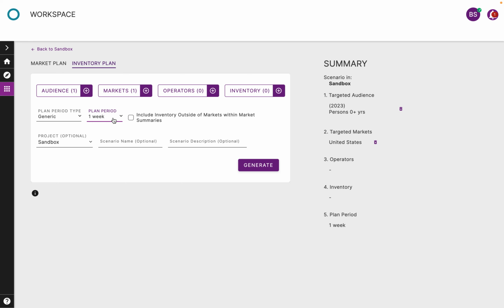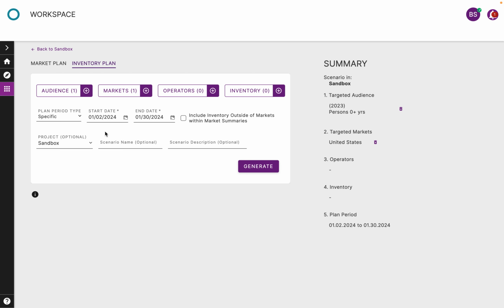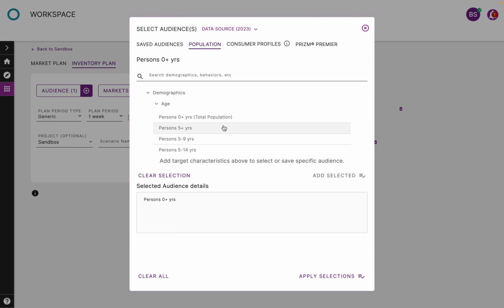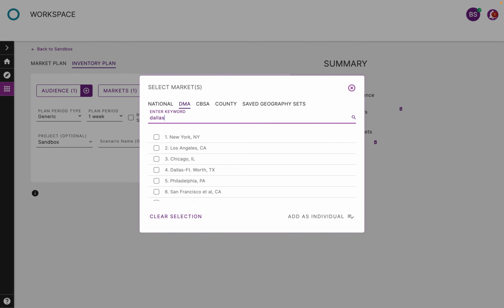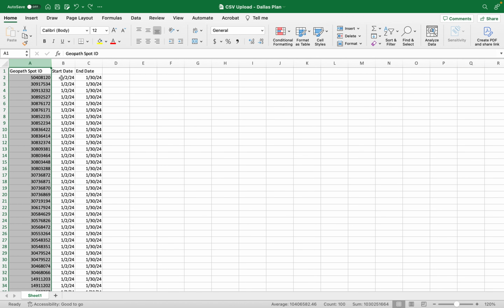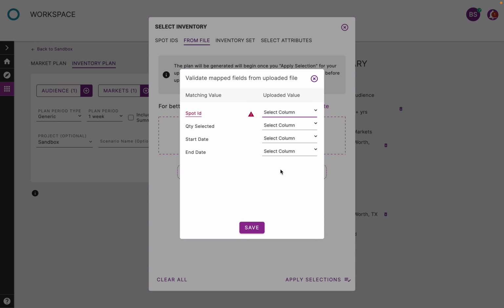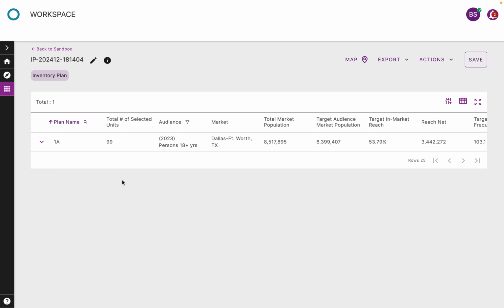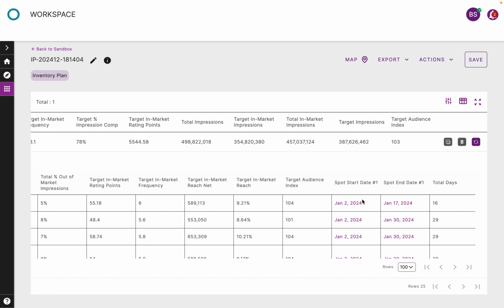Insights Suite Tutorial | Workspace Module: Specific Flight Dates